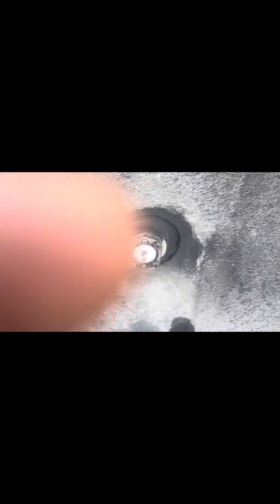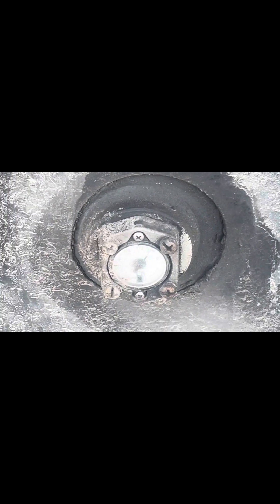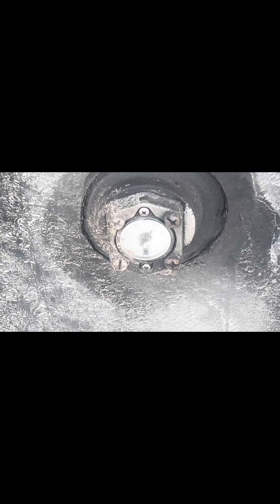Reefer won’t start ? This is how you prime reefer unit once you’ve ran out of fuel !!! (Prime Inc)